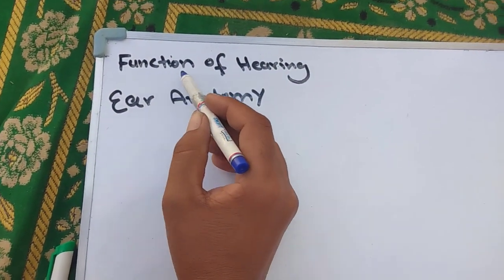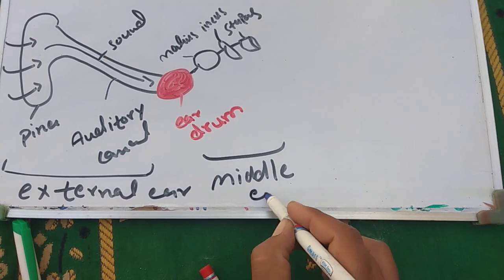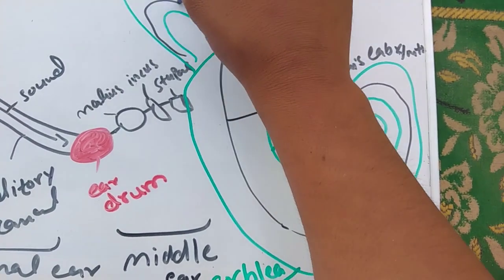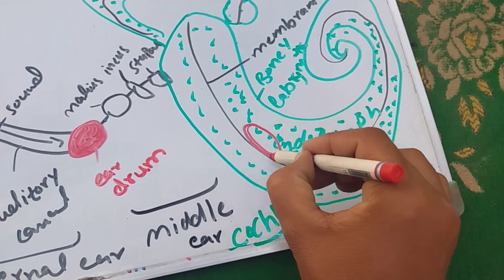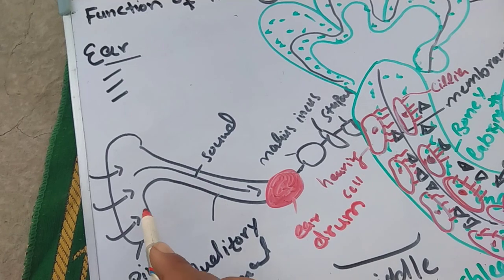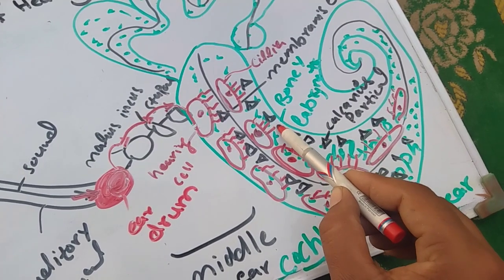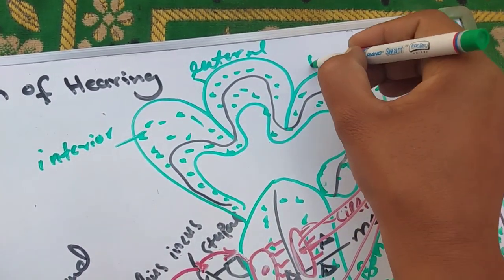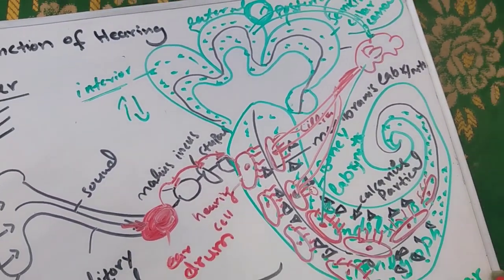Hearing | Samreen bio Accadmy 7070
# hearing loss
# hearing protection
# what is hearing
# what is ear anatomy
# ear physiology
ear anatomy and physiology
# ear anatomy
ear function
# ear function
# how hearing
how hearing
# how ear work
how ear work
# ear structure and function
ear structure
# ear parts
# parts of ear
# body balance
middle ear
inner ear
eternal ear
# three semicircular canals of ear
# body balance
# body balance